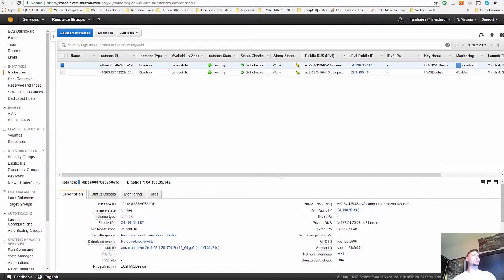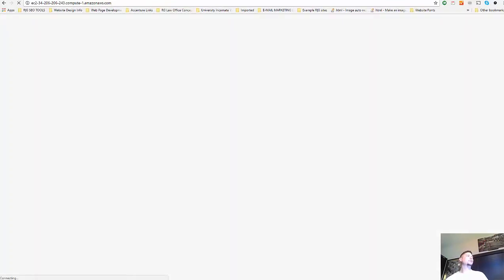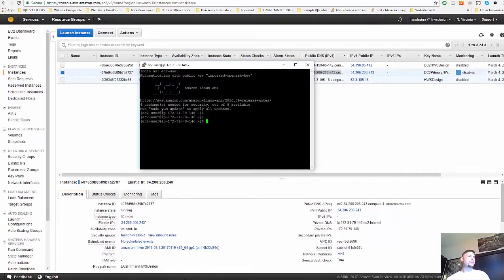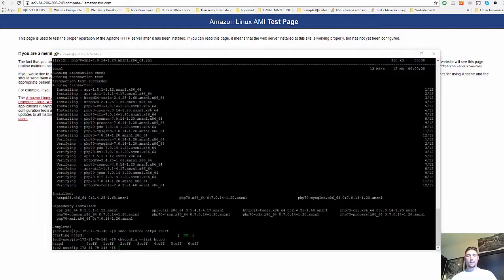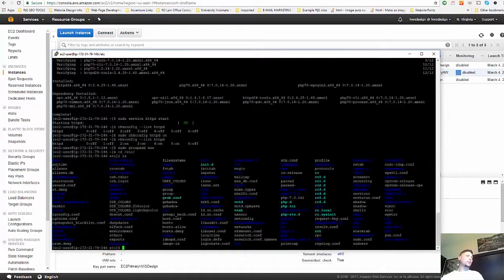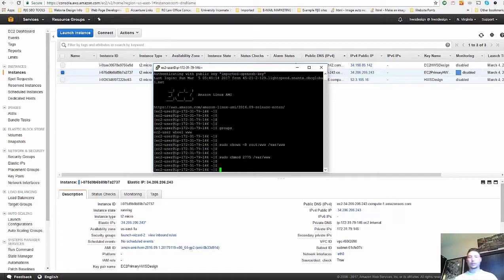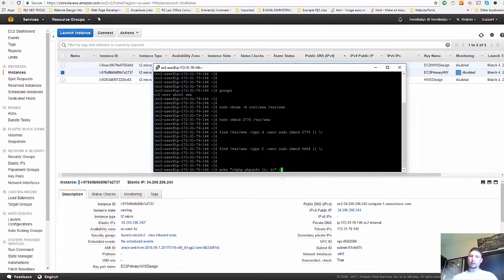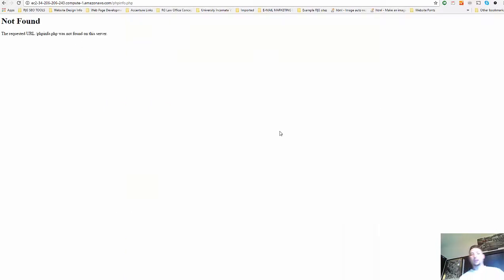Amazon Web Services EC2 Instance Wordpress Installation Part I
This is part one of a two part series on how to configure an AWS EC2 Instance in preparation for a Wordpress installation by HWS.

Phone: 1-800-SEO-PLUS